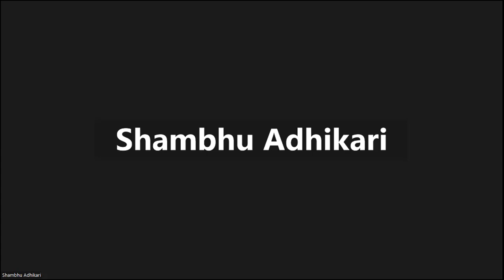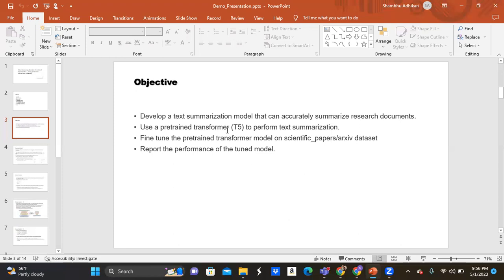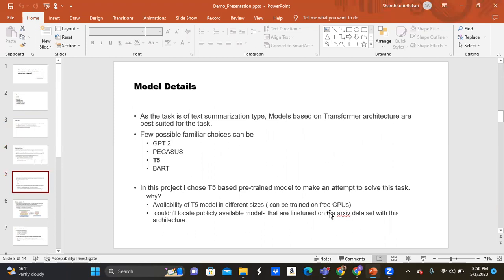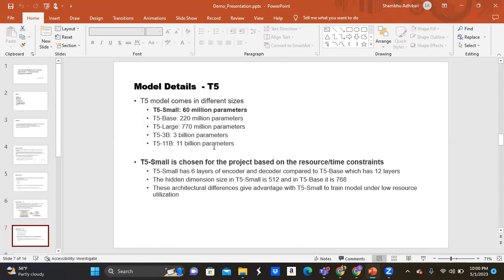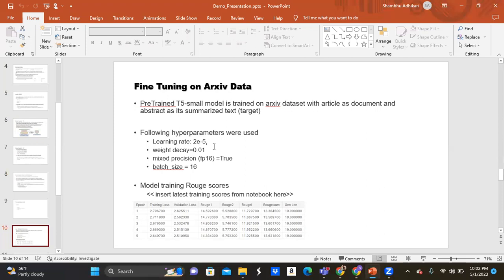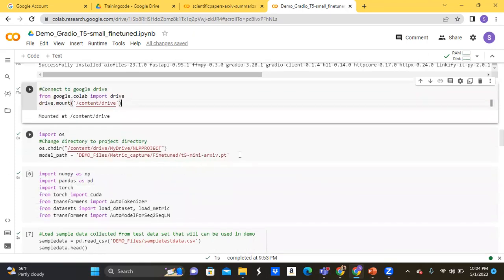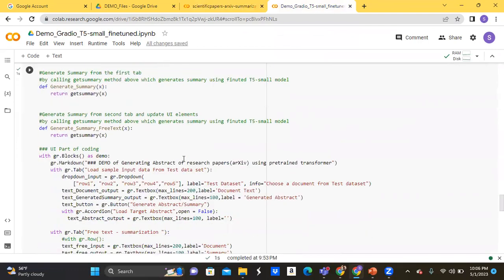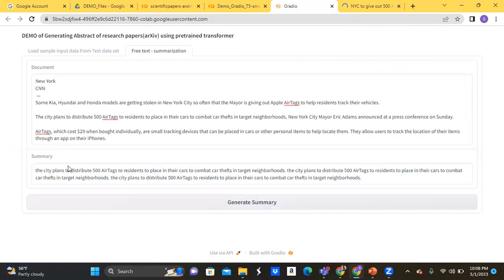Test Summarization for NLP project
Text Summarization Arxiv project